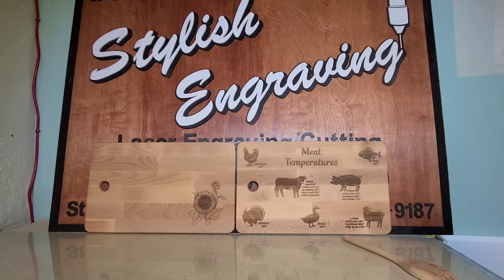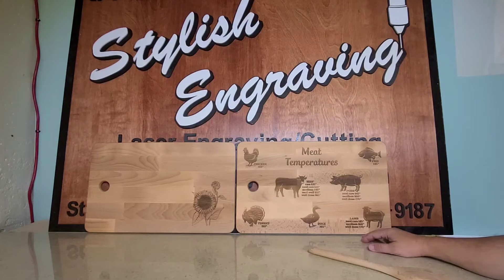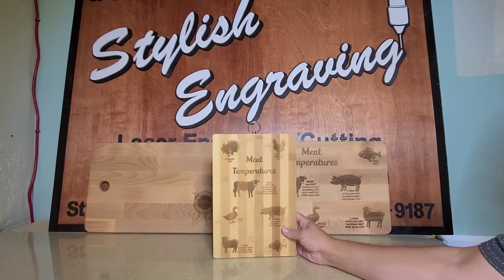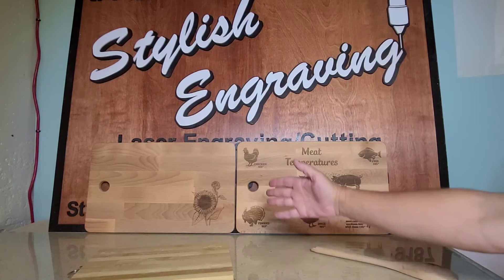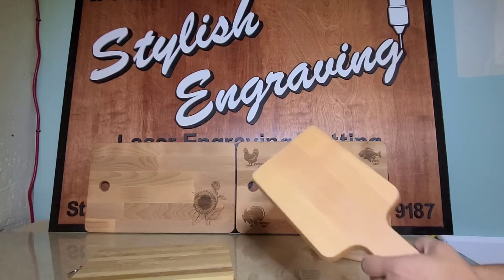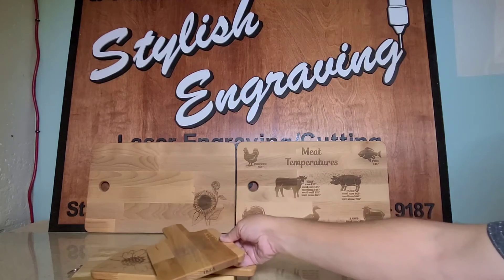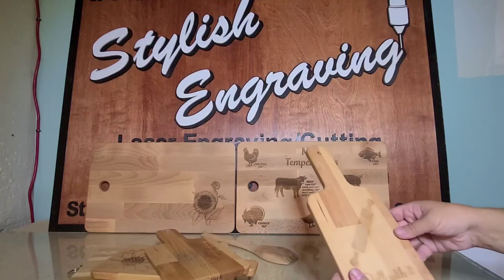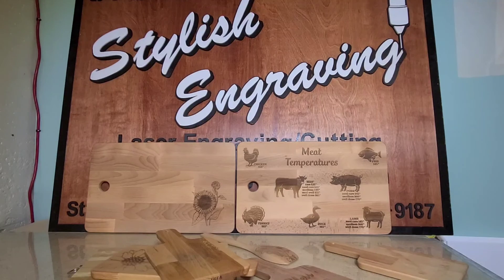Custom Laser Engraved Cutting Boards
Custom Cutting Boards and such a great gift to give to the new couple starting their journey or replace tour old one.